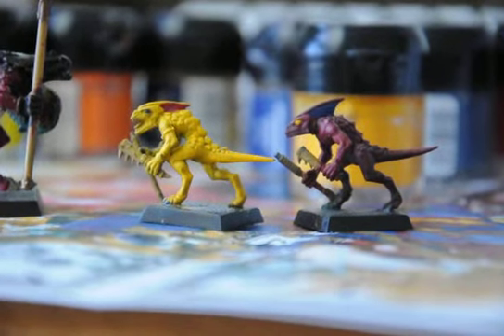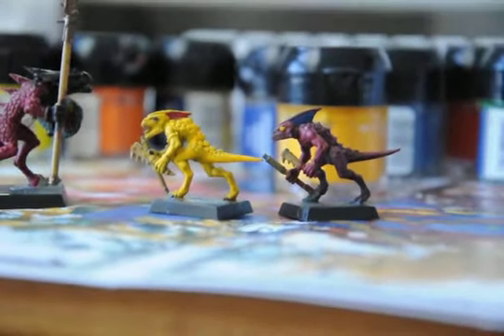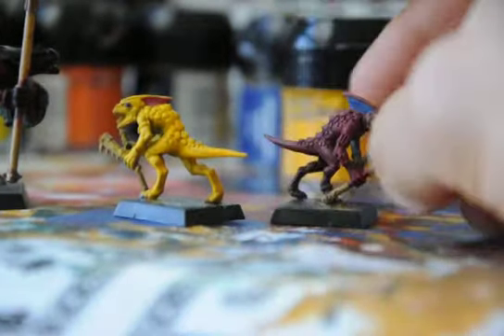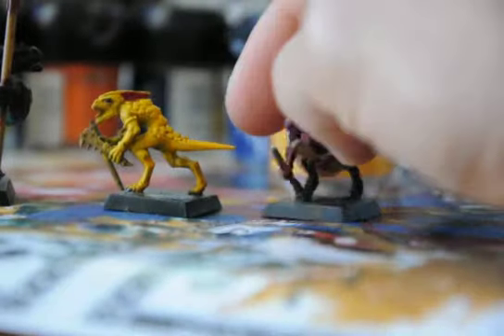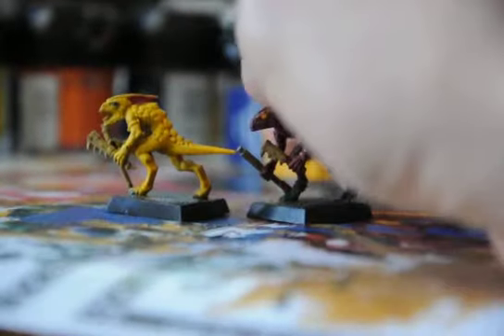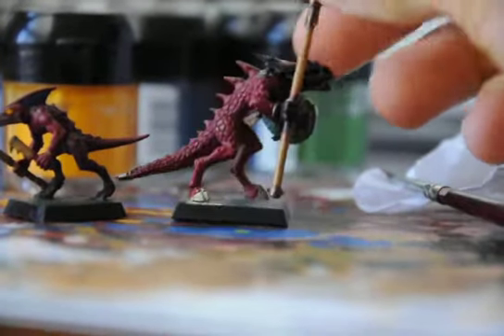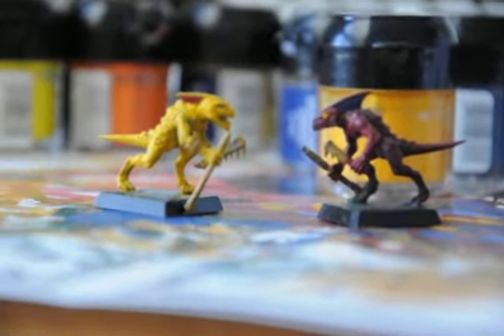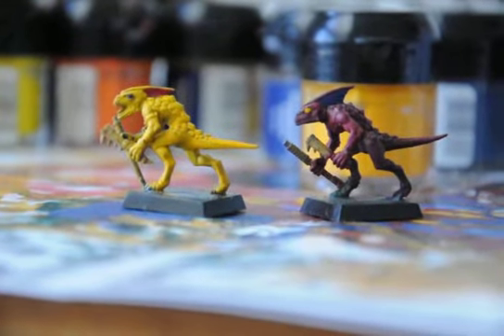Red or yellow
Take your pick Red skinks with yellow eyes and blue crests, Yellow skinks with blue eyes and red crests or both. Oh and PEACE!!! (forgot to say it in video)